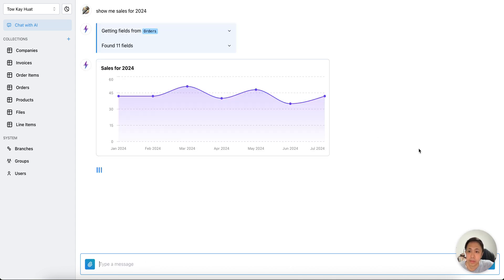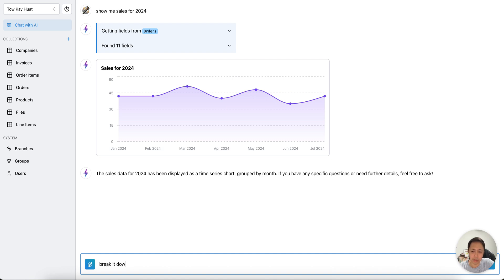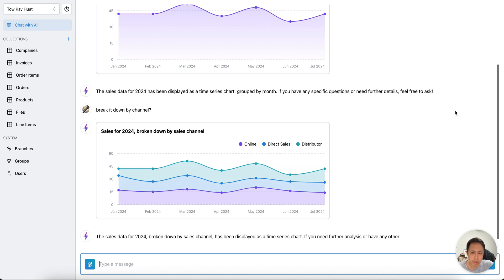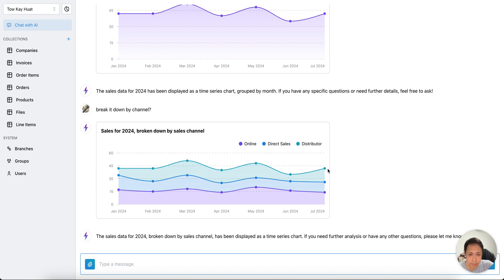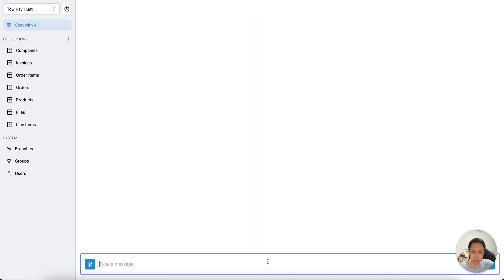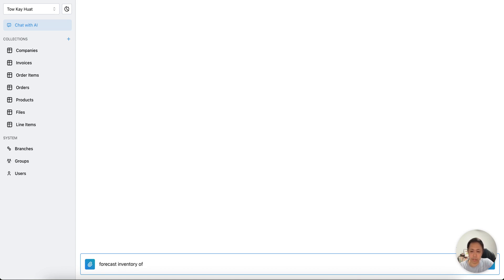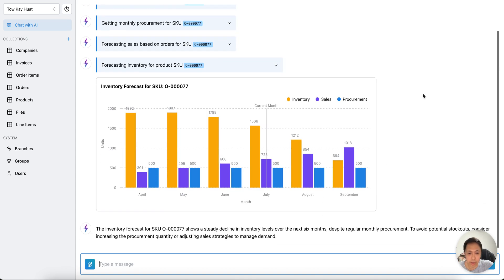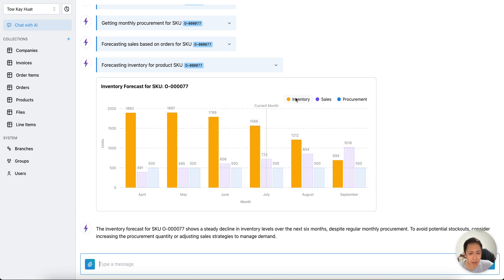Digital Brain - AI Data Analyst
Digital Brain - AI-first ERP for Singapore SMEs